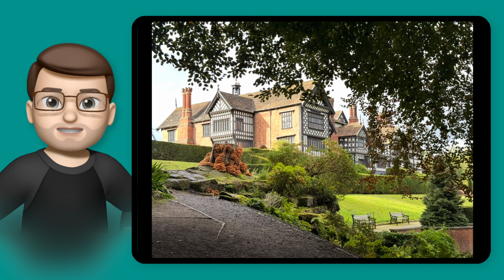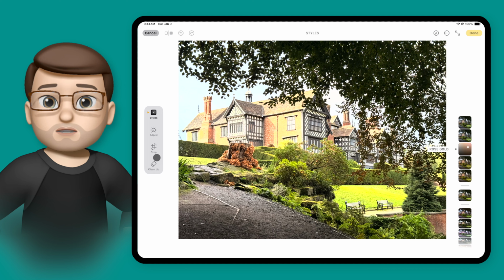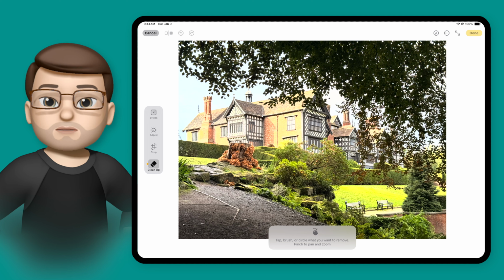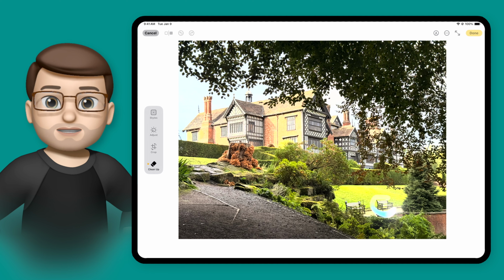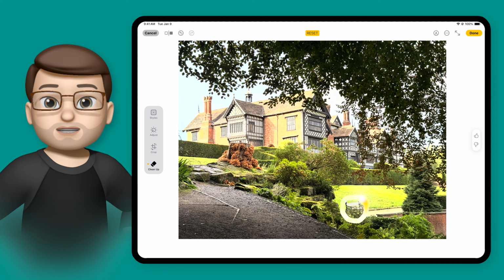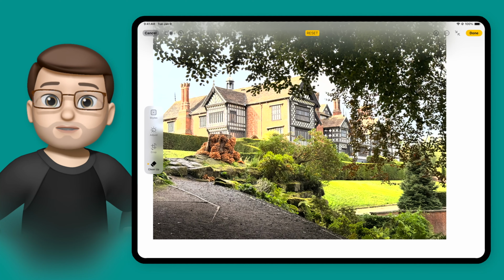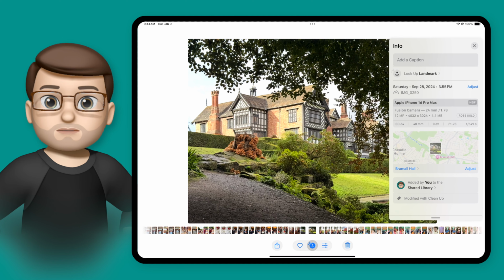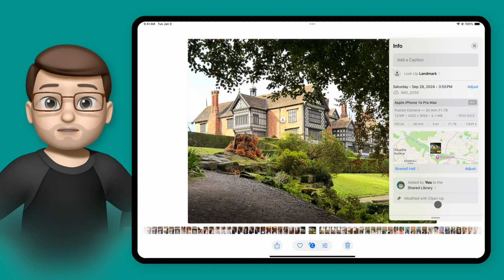How to Remove Objects from Photos with Apple Intelligence on iOS 18.1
In this video, I’ll demonstrate how to use the new Clean Up tool powered by Apple Intelligence on iOS 18 to remove unwanted objects from your photos.

In this video, I’ll demonstrate how to use the new Clean Up tool powered by Apple Intelligence on iOS 18 to remove unwanted objects from your photos. Whether you’re dealing with distracting backgrounds or minor blemishes, this tool lets you easily edit photos for a cleaner, more professional look. You’ll learn how to make precise adjustments, from simple object removal to advanced AI-powered replacements. This feature is perfect for those who want to take their iPhone photo editing skills to the next level with just a few taps.